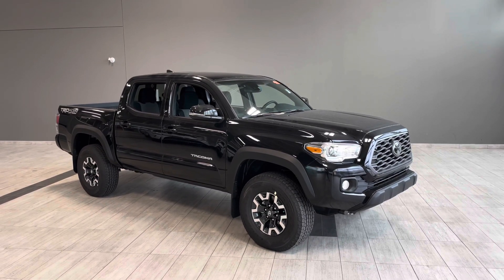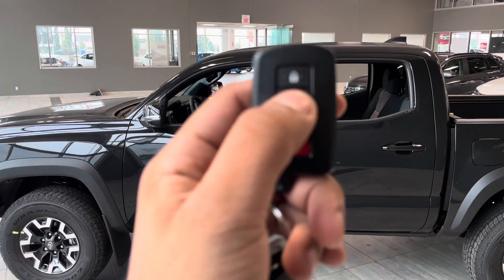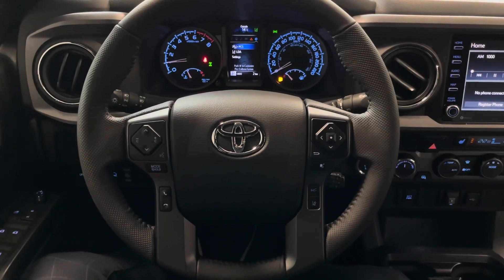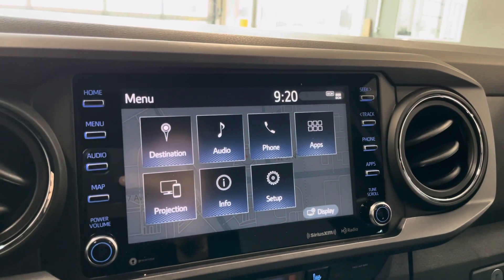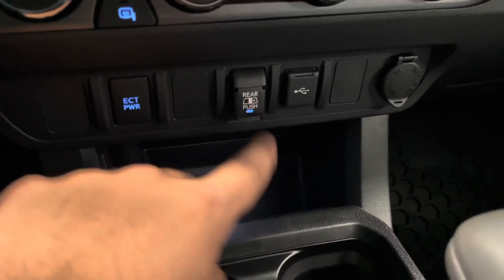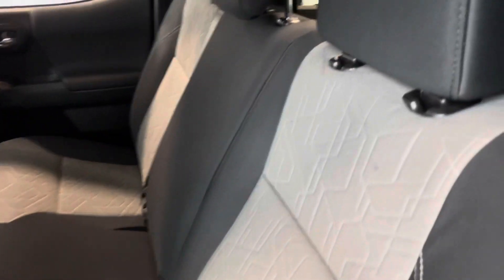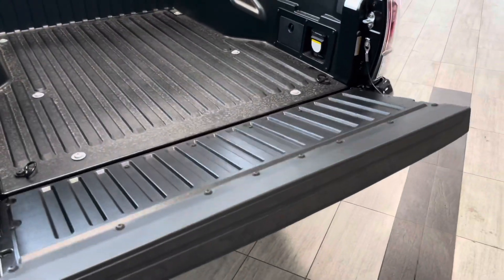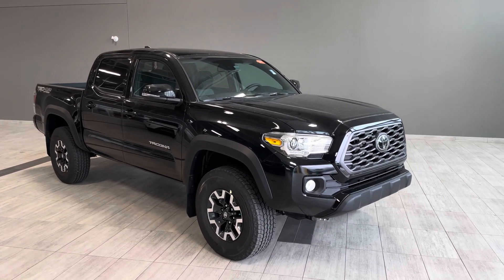2021 Toyota Tacoma 4WD Double Cab TRD Off Road Review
Comes with Heated Seats, Push Start, Smart Key System, Hood Scoop, Navigation, and much more!

17-inch Alloy Wheels
Hood Scoop
LED Daytime Running Lights
Sport Tuned Shock Absorbers
Proximity Smart Key + Push Start
8-inch Touch Screen

The new 2021 Toyota Tacoma is a great side kick for work or play. Under the hood you have 3.5-liter V6 that is sure to put the power on an any task. Great features you’re sure to love includes a backup camera, heated seats, and Bluetooth capabilities that will keep you connected no matter where you go. Every Tacoma comes with standard built in Toyota Safety Sense features like your lane departure alert, dynamic radar cruise control, automatic high beam and pre-collision system so you can finally focus on bringing your best self forward.

Looking for financing options? Look no further.